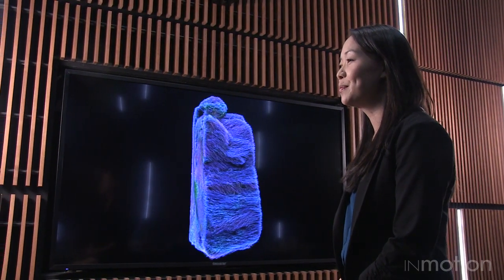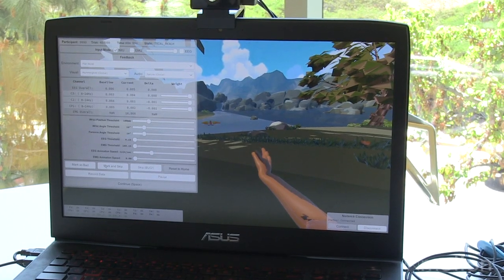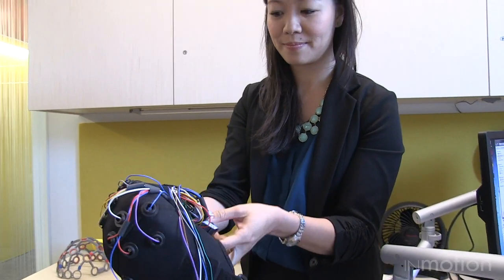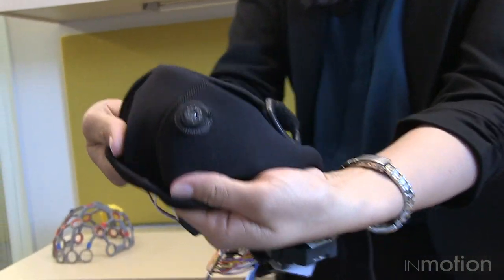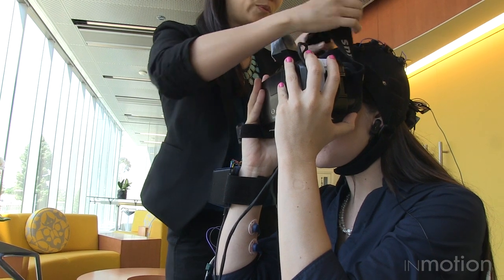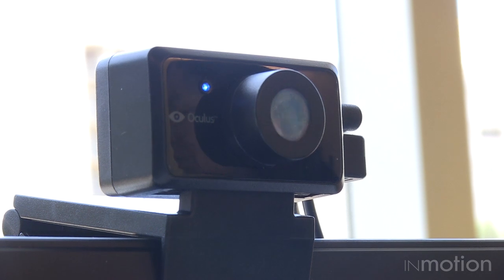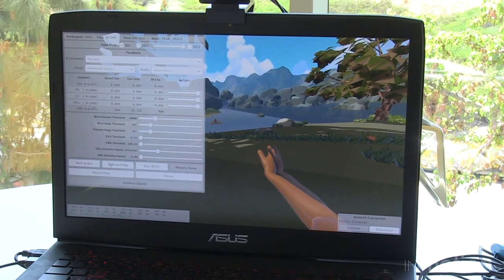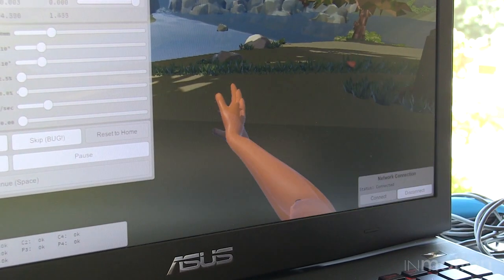inMotion Spring 2017 Virtual Reality Rehab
Companion piece for "Virtual Reality Rehab," which appeared in the Spring 2017 issue of inMotion